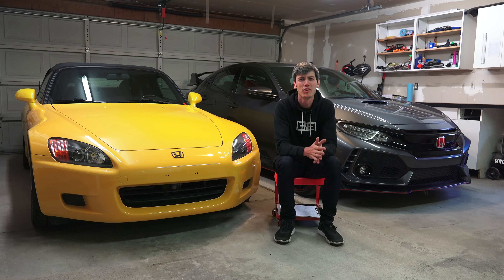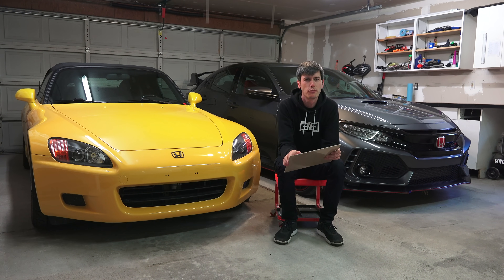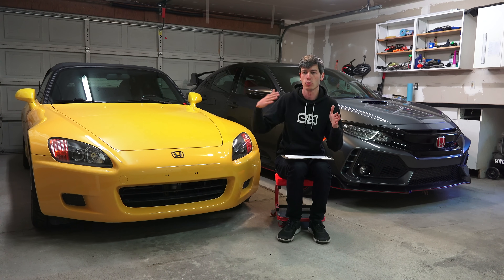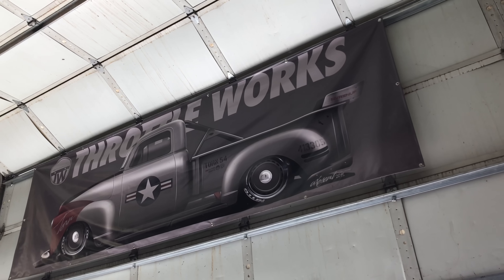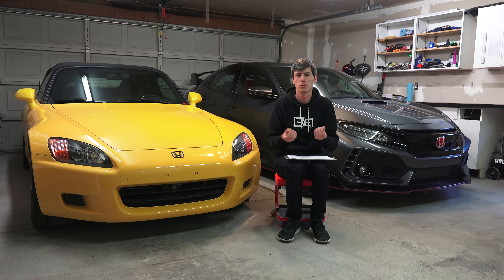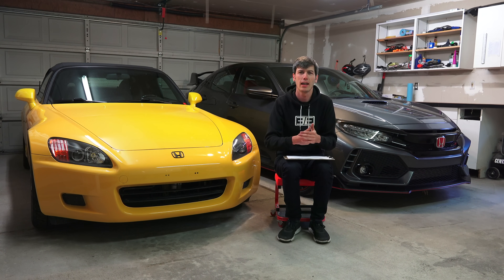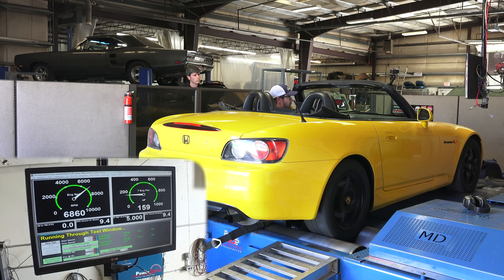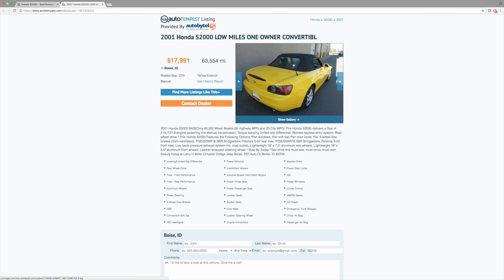Why Comparing Dyno Numbers Is Silly - S2000 Gets Dyno'd!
How Much Horsepower Does My Stock AP1 S2000 Make?

Thanks To Throttle Works In Boise For Having Me At Their Shop!

Chassis dynamometers are valuable instruments, but it's important to use them for the right reasons. Ideally, they're used for before and after comparison purposes to learn the effects of modifications across the engine's torque/horsepower curve. In this video we test a 2002 Honda S2000 on a Mustang Dynamometer, and show that while you can get consistent results on the same equipment with the same settings in the same car, it's also very easy to manipulate that data.